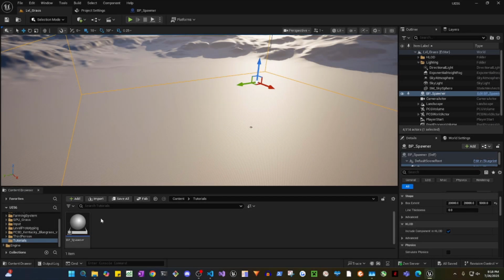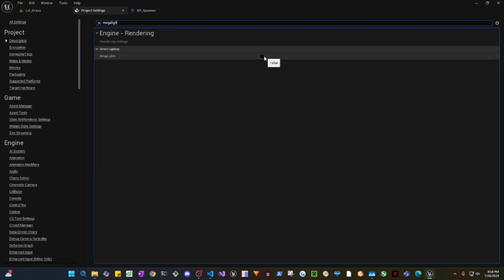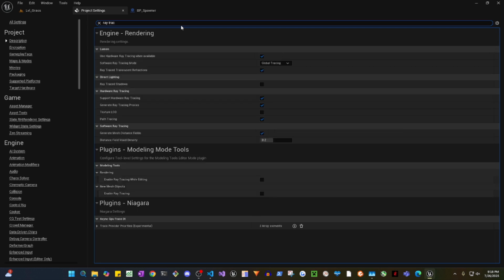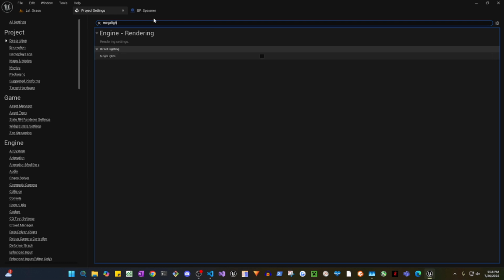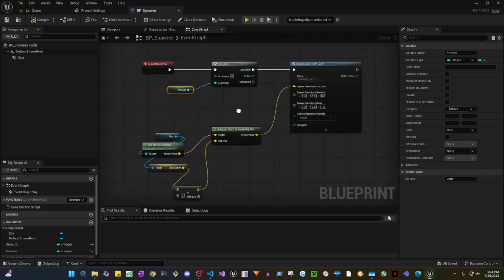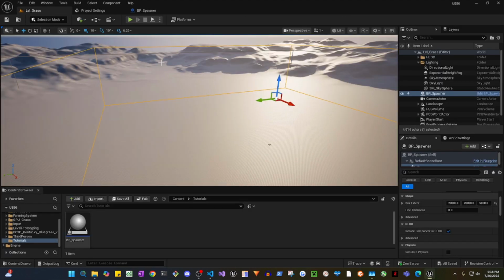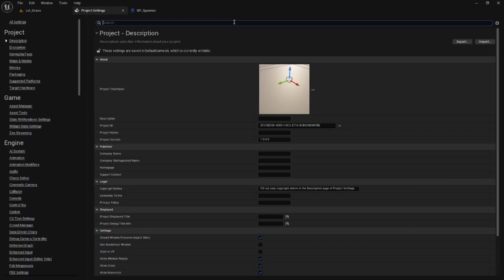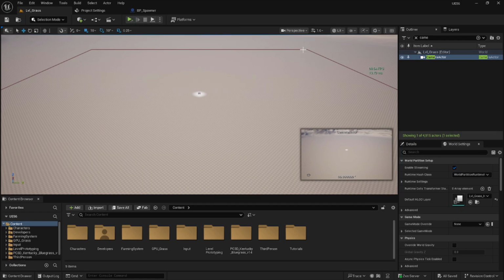Unreal Engine 5.6+ - Megalights Comparison using 1000 point lights - 60fps to 160fps